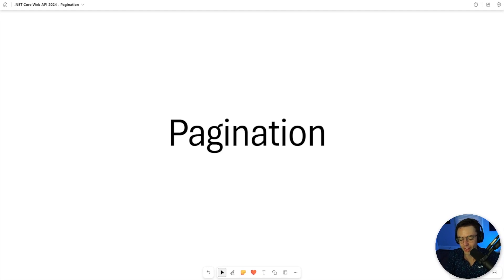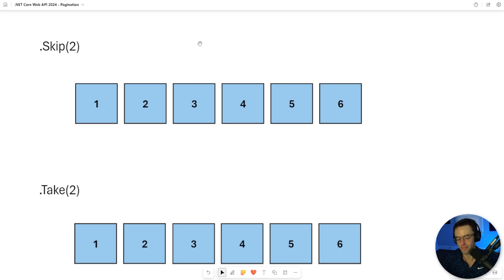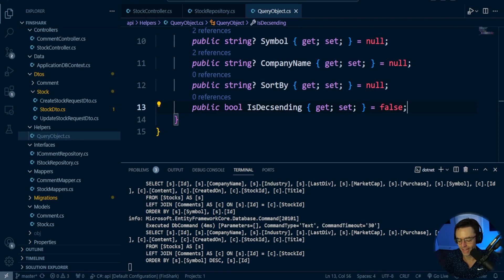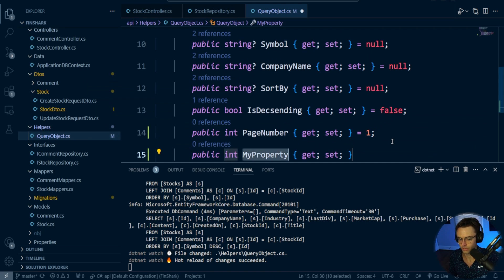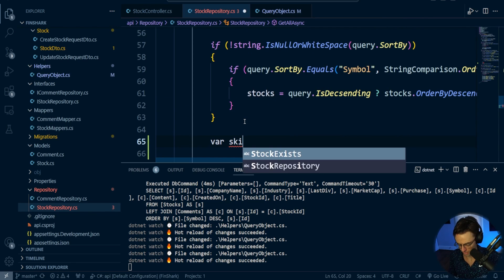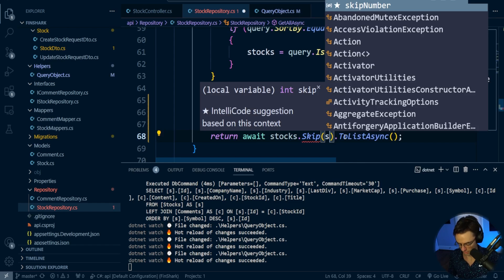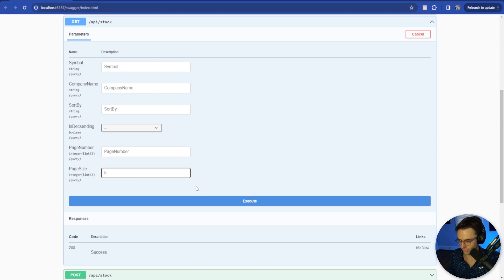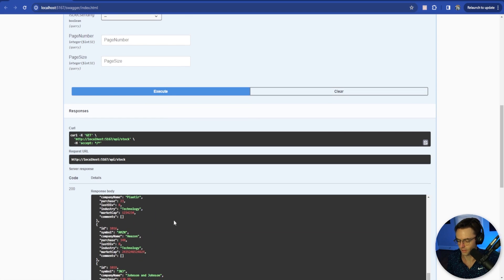ASP.NET Core Web API .NET 8 2024 - 20. Pagination